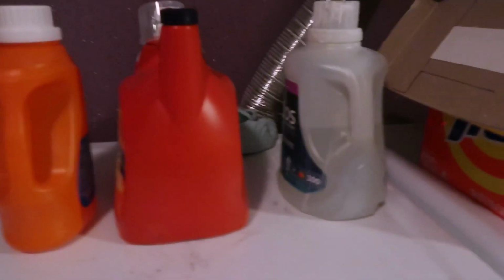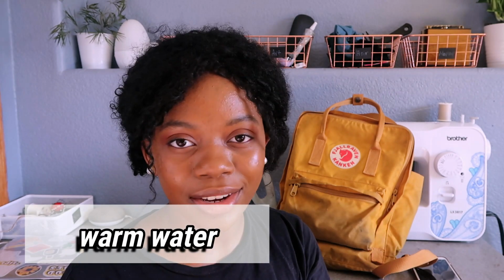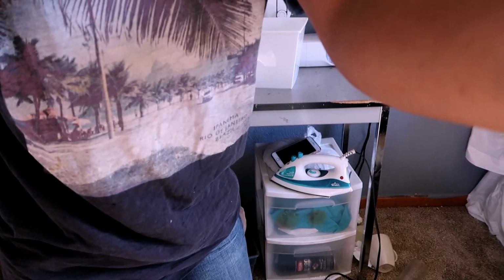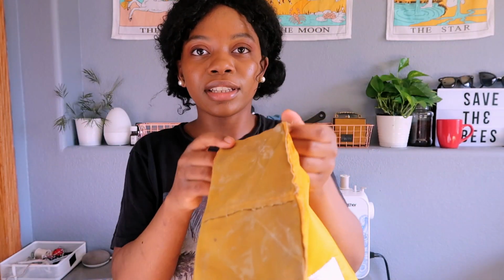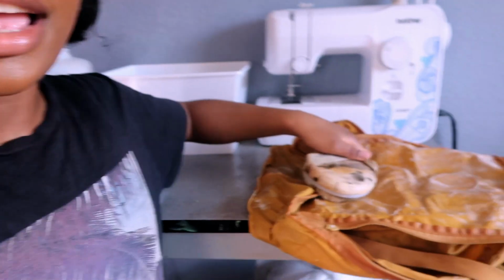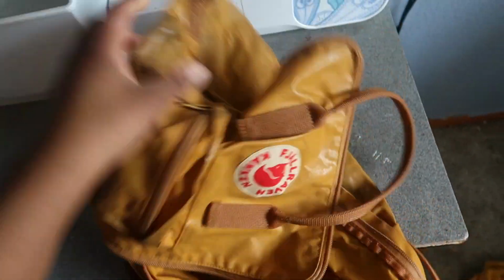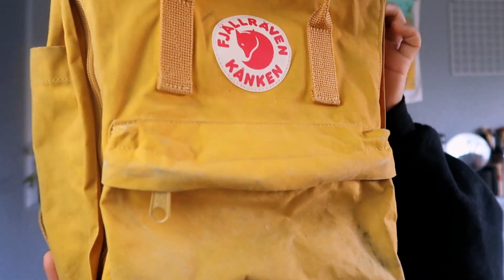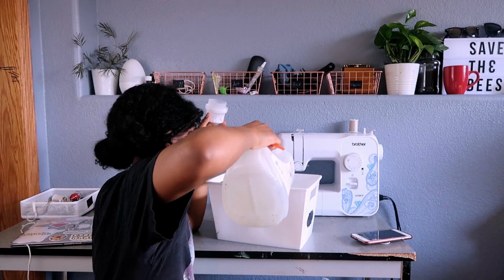CLEANING MY KANKEN: How to easily wash your fjallraven kanken backpack to reduce dirt and stains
had nothing else to do...cleaned by kanken. Today's video is a tutorial on how to watch your kanen without ruining the fabric

📒  Social

📒All of the things

📒Details About My Videos

⇢Camera- canon t6i
⇢Editing- Filmora

Here are 10 sustainable clothing brands that help save the planet and your wallet. From Talla to Kotn. These brands will allow you to quit fast fashion without emptying your wallet. The brands range in cost but most are compared to American Eagle. Others are at around Urban outfitters prices but don't' pretend you don't stop there.

Don't forget to sho my online store for more sustainable fashion

📒  Social

⇢Camera- canon t6i
⇢Editing- Filmora

 Hey, I'm Aime

⇢ I'm here to show you guys how I live more sustainably and intentionally through fashion. I've always loved fashion and dressing in a way that made me feel powerful. I am a college student so you best be sure I'm doing all of this on a budget.
⇢ I can't function without listening to some music
⇢ I'm still learning how to live more sustainably and eco-friendly but moving in the right direction is better than not moving at all

▶ Everything I'm Obsessed With

⇢ Places: Washington D.C., Minneapolis, France
⇢ Books: Defy The Stars, You are a Bad A**, Animal Farm
⇢ People: Kalyn Nicholson, MuchelleB, Erin Henry, Shawn Mendez
⇢ Music: Anything by Bruno Mars, Kehlani, logic, Tekno, and anything before 2009 I will bop to